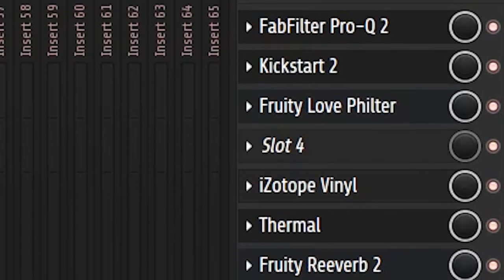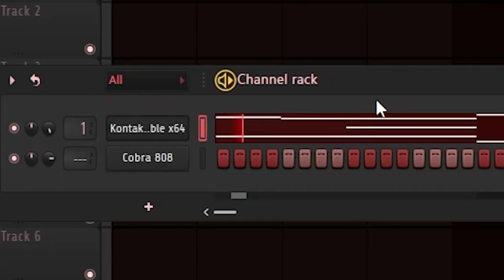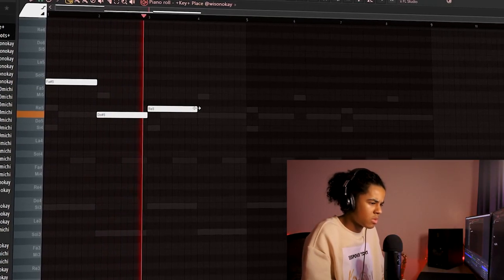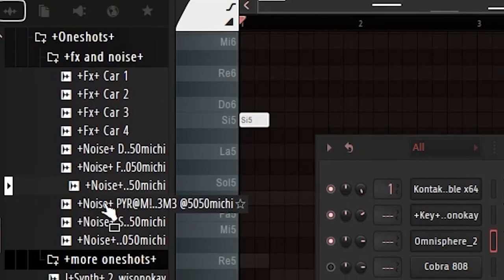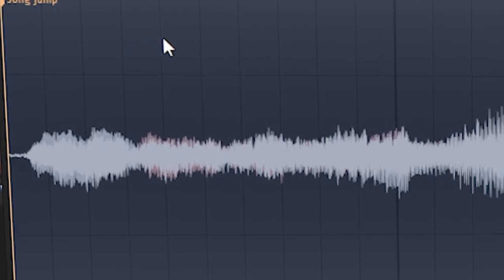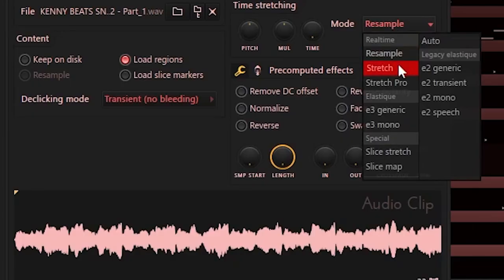How to Make Dark Beats for Metro Boomin's New Album 'Heroes Vs Villians' (FL Studio 21)